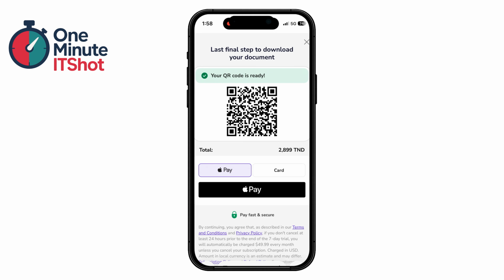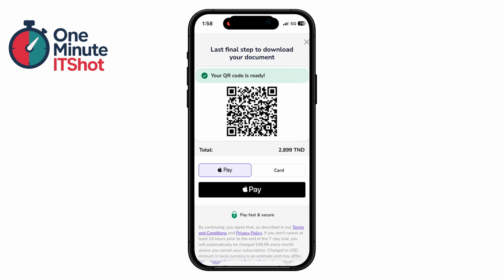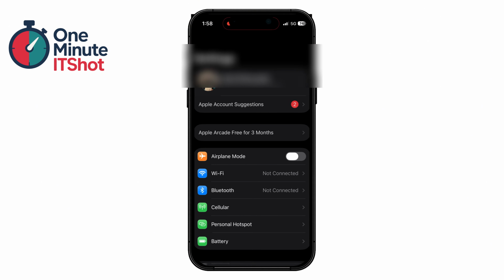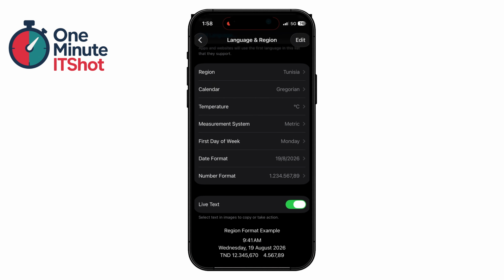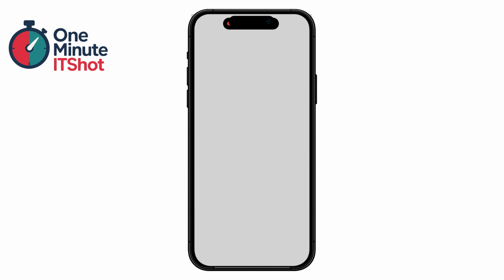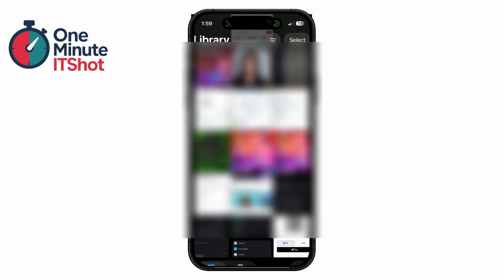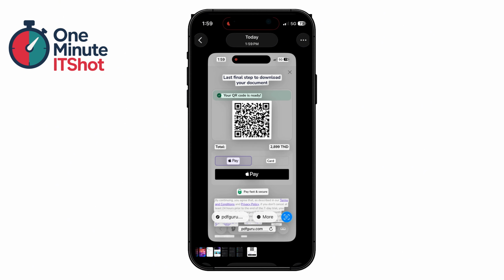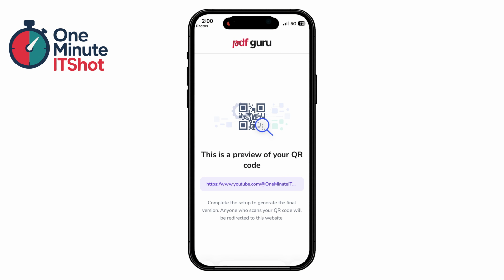How to Scan QR Code on Your iPhone Screen (No Second Phone Needed)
Did you receive a QR code in an email, message, or website and don't know how to scan it because it's already on your iPhone screen? In this tutorial, I'll show you how to scan any QR code from a screenshot or photo using the built-in Live Text feature on iPhone.